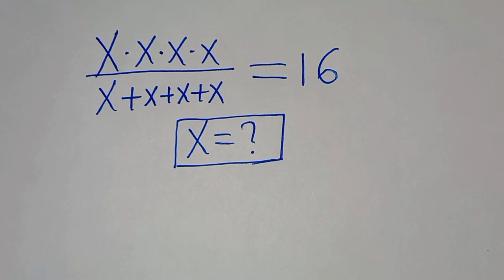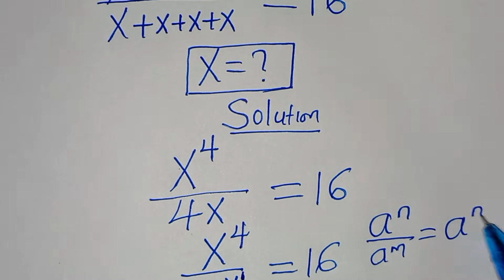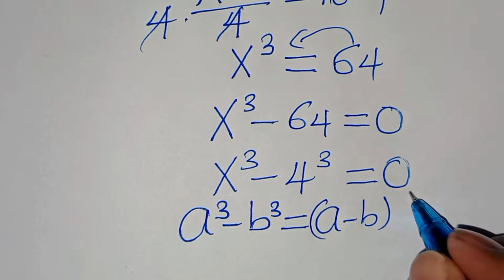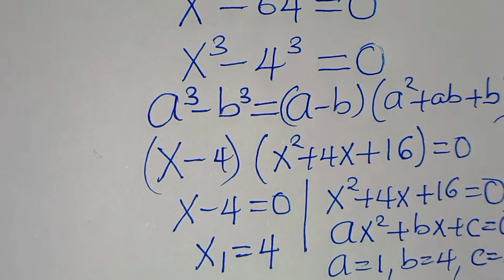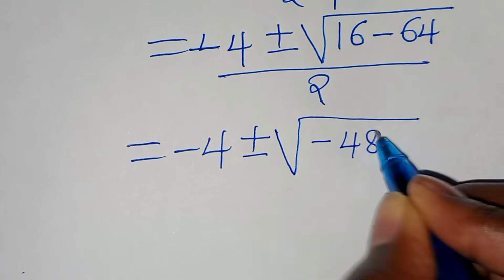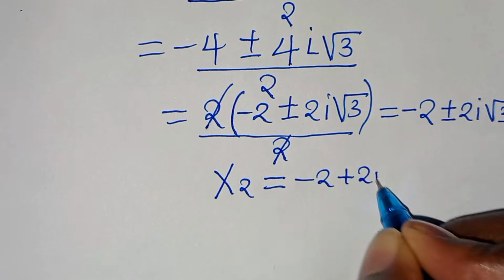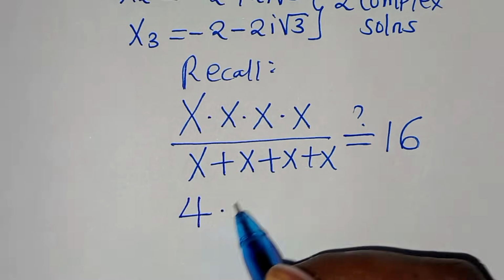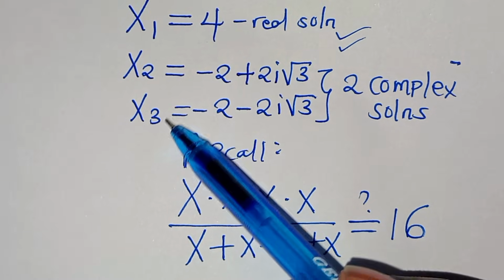Germany | Can you solve this? | Math Olympiad